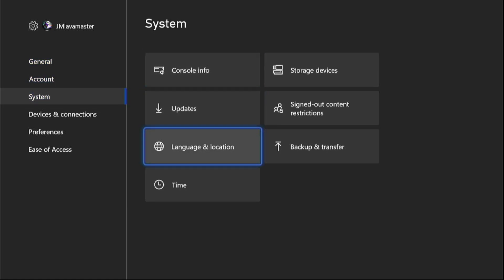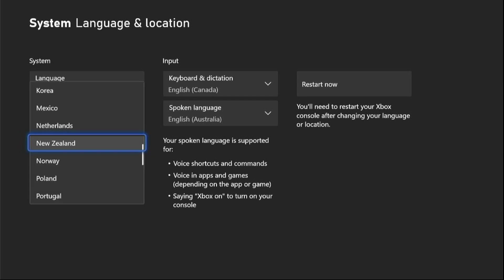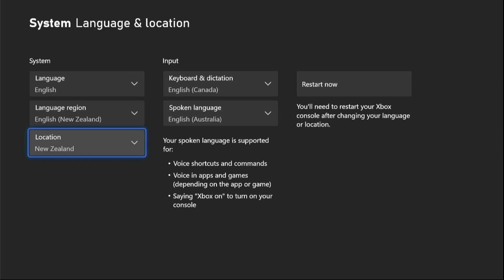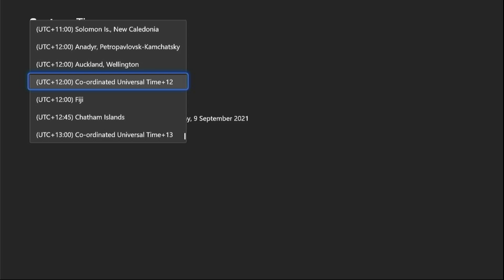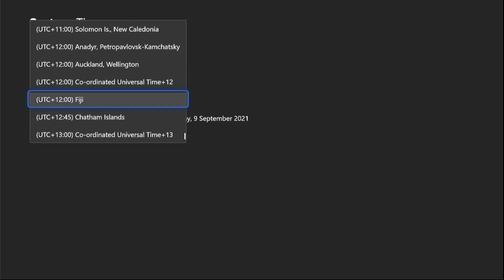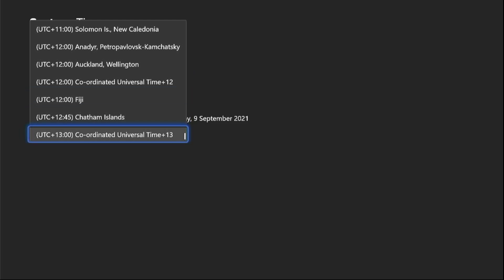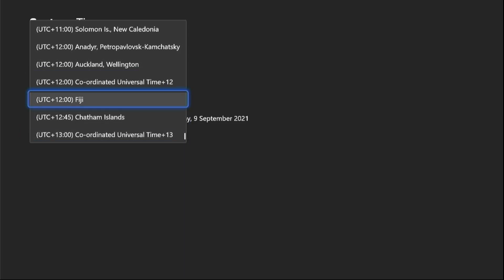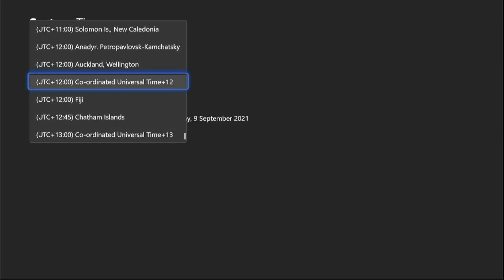HOW TO PLAY NBA 2K22 EARLY VERY SOON !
NBA 2K22 NEXT GEN PRE DOWNLOADS
NBA 2K22 CURRENT GEN TRAILER AND MORE NEWS !
NBA 2K22 FIRST LOOK AT THE CITY !
NBA 2K22 PARK GAMEPLAY TRAILER AND NEWS
NBA 2K22 EARLY BETA !
NBA 2K22 EARLY ACCESS BETA !

NBA 2k22 Gameplay News
nba 2k22 gameplay ps5
2k22 gameplay
nba 2k22 build system
ps5 nba 2k22
2k22 news
2k22 trailer
nba2k22 gameplay
NBA 2K22 BADGES
2K22 BADGES
2K22 PREORDER
NBA 2K22 PREORDER
nba 2k22